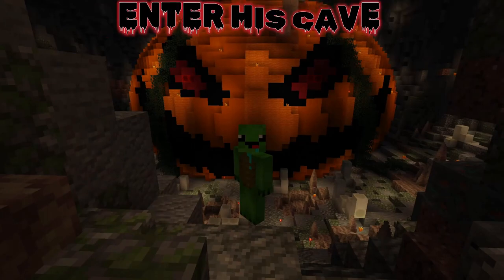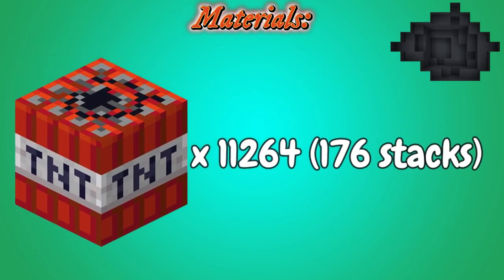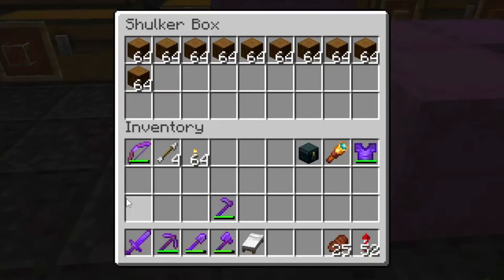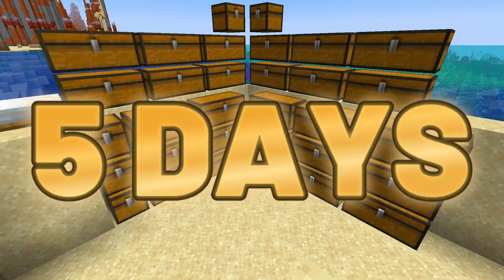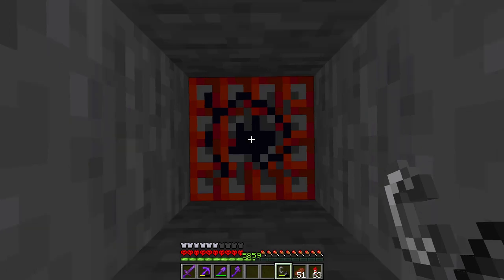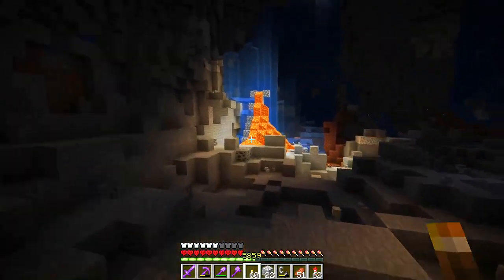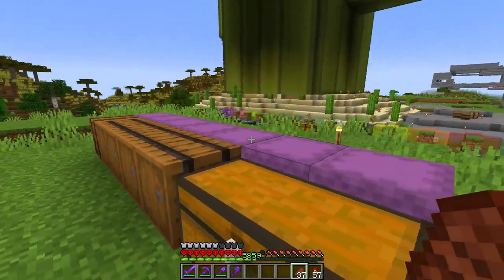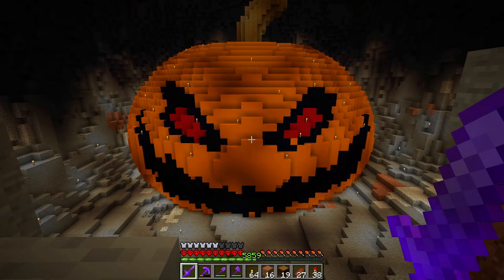PUMPKIN JACK - Hollow Mountain Survival (Episode 24)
Hyello! My name is Filqon, and welcome to Episode 24 of my Minecraft Let's Play series, Hollow Mountain Survival (formally Hardcore Survival)! This episode which definitely wasn't originally intended to release on Halloween, is one of my favorite and best episodes yet! This spooktacular episode includes numerous timelapses, jokes, an epic build, and even a little music video for good measure. This was so much fun to make, and I really hope you enjoy it! Peace!